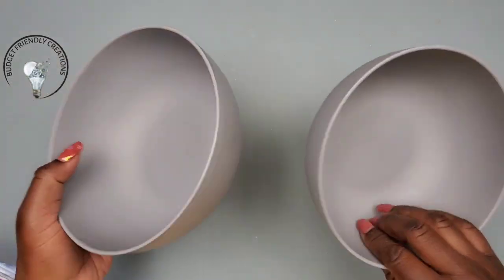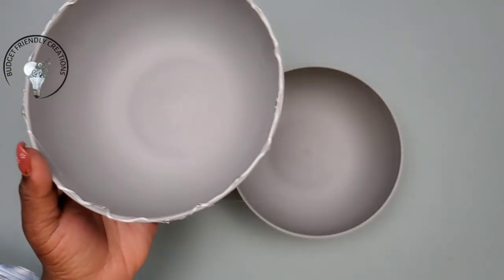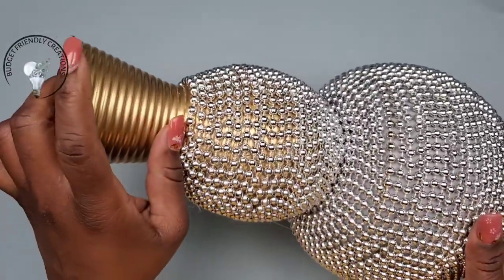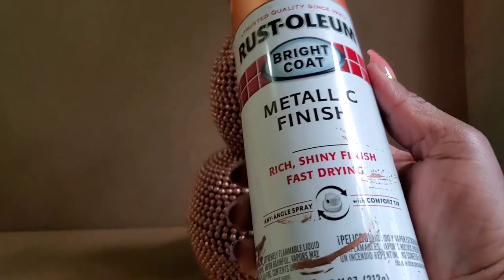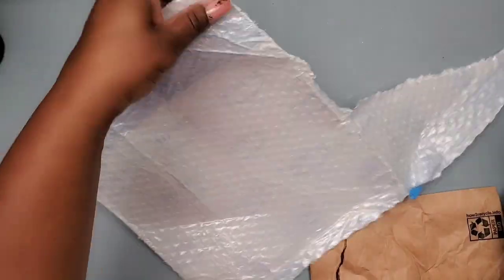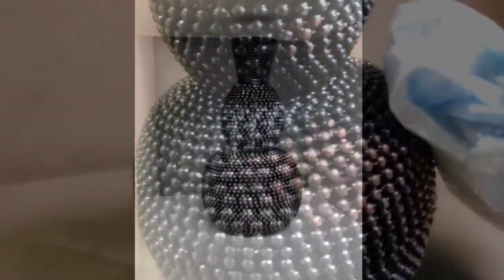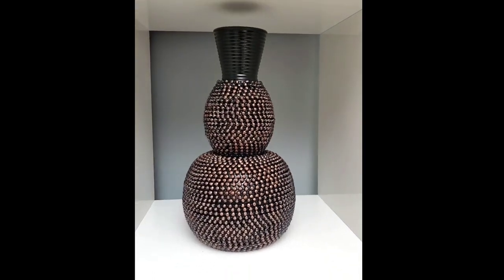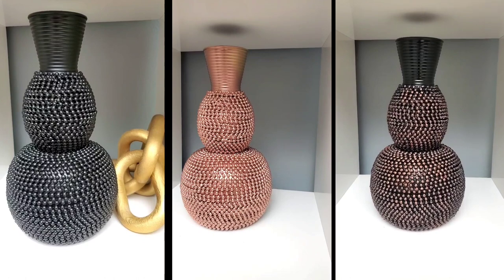This Is Why Everyone's Buying 50 Cents Walmart Bowls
This is A DIY home décor project made with Walmart plastic bowls and Dollar Tree vase. Hope you like it.

ITEMS USED:
Walmart bowls
copper spray paint
black spray paint
Strong adhesive
Hot glue

___HANDY TOOLS FOR MOST DIYs____
glass cutter
drill bit set
Jigsaw blades
Garden Shears